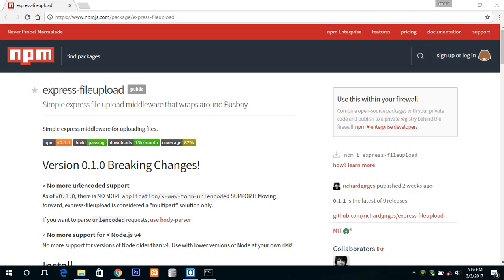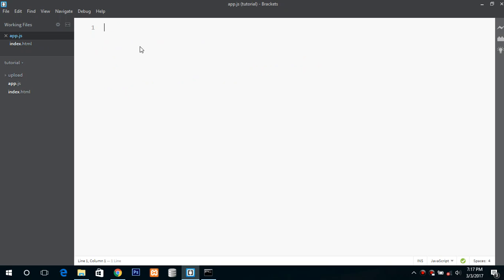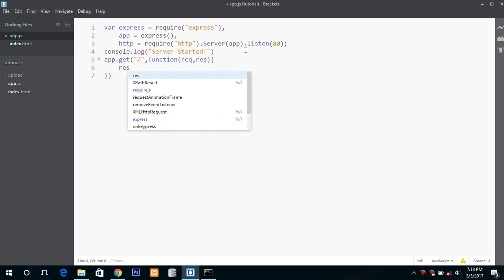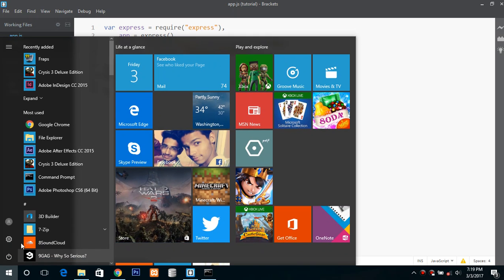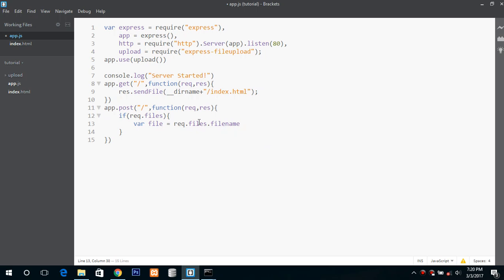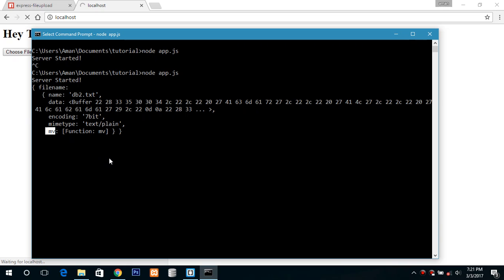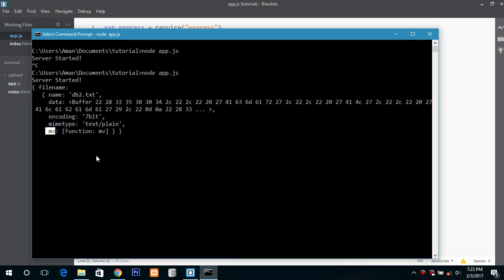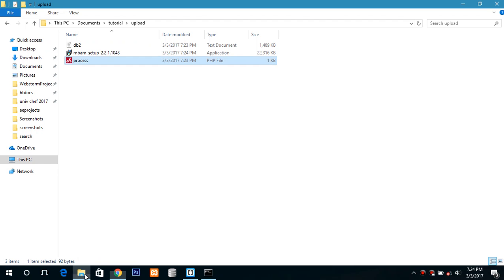How to Upload Files in NodeJs Server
This is a very simple tutorial, how to upload files to the nodejs server.
For this we need module "express-fileupload" which acts as a middleware for the express module.

Forgot to mention : Logan releases today in India :).